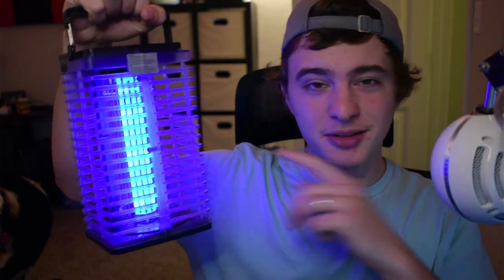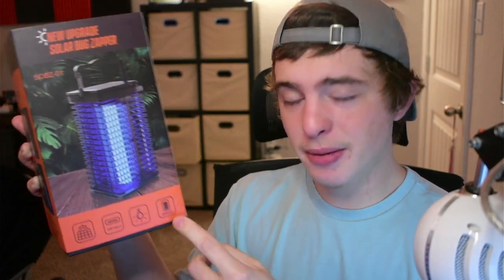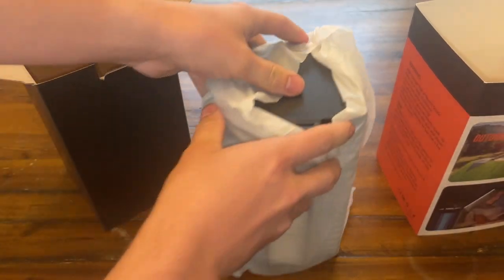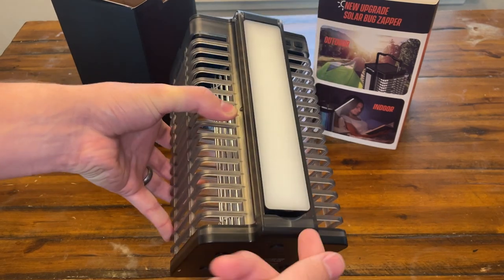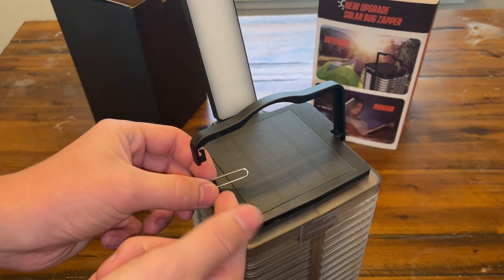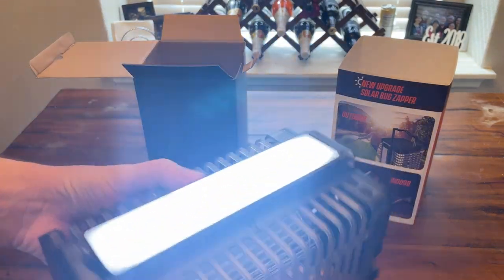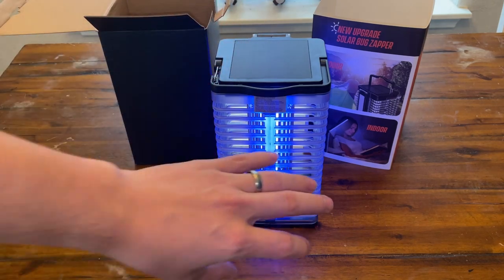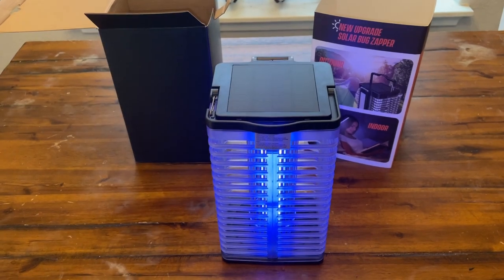Unboxing & Review of 2 in 1 Bug Zapper!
Amazon Title - Bug Zapper Outdoor Indoor, Solar Mosquito Zapper with Reading Lamp, Cordless & Rechargeable Electric Insect Fly Zapper with 4200V High Powered UV Light, 2 in 1 Mosquito Killer for Home Backyard Patio